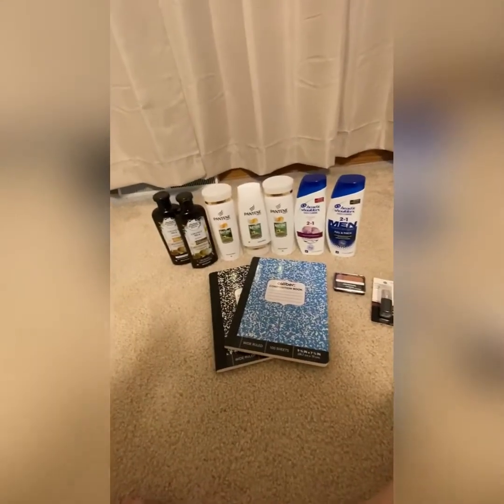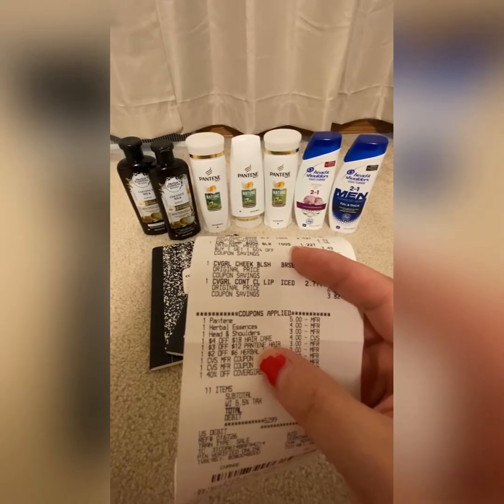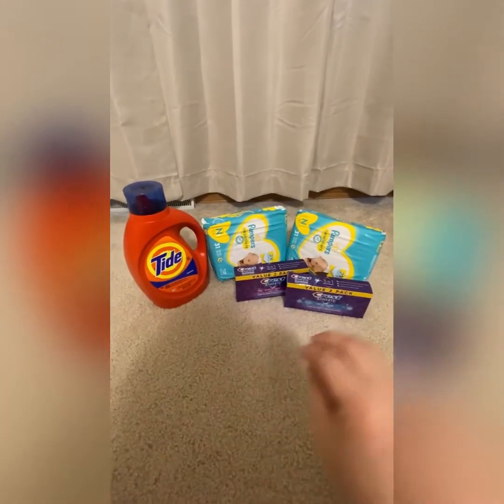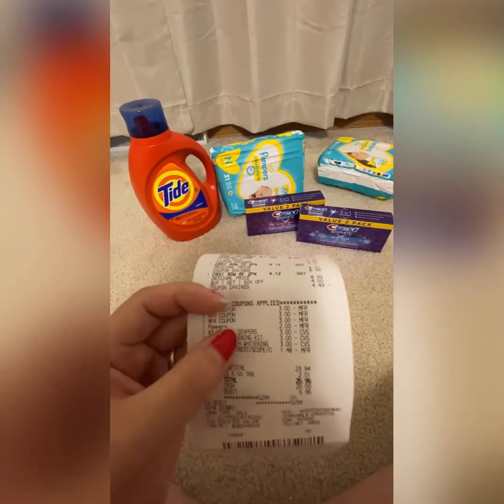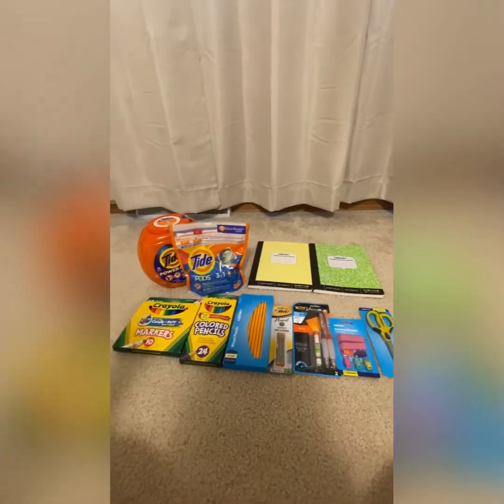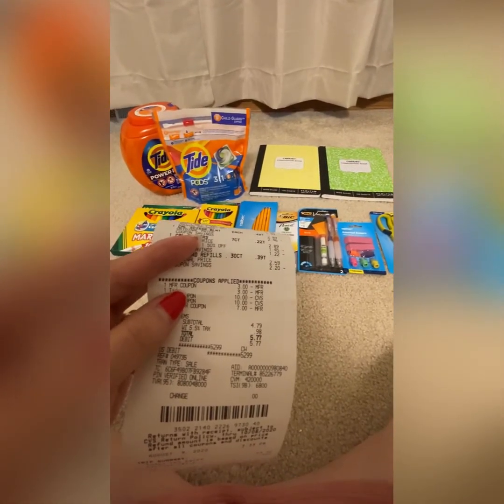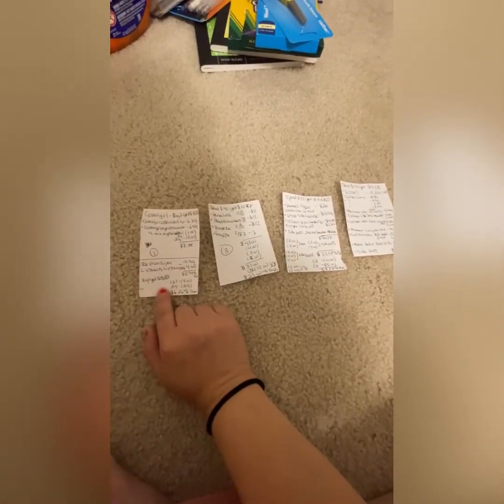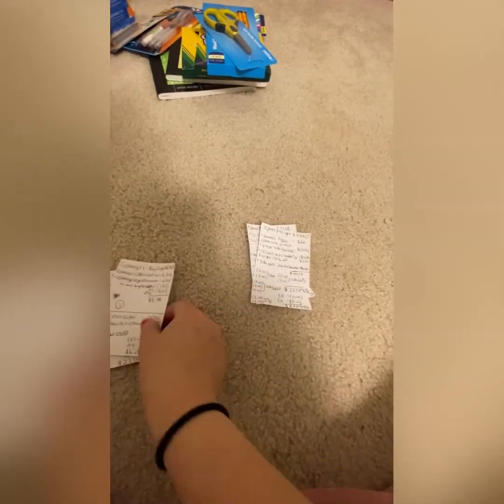CVS Couponing 8/9-8/15/2020 Back to school supplies 🖍✏️and more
Hello I’m starting my own YouTube channel on couponing. I enjoying learning and reaching awesome deals. Today we are going to look into CVS deals for the week of 8/9-8/15/20